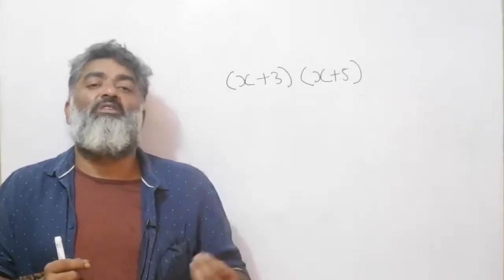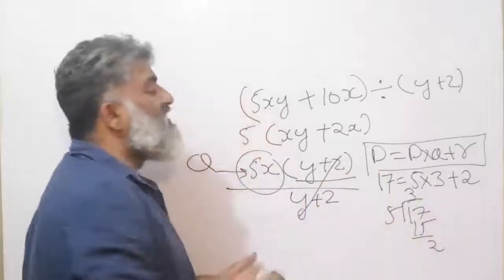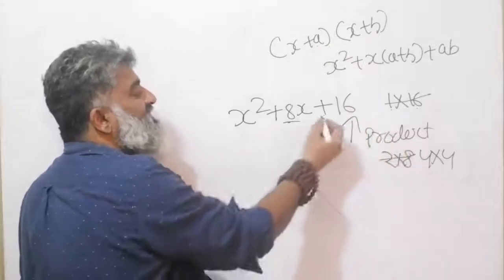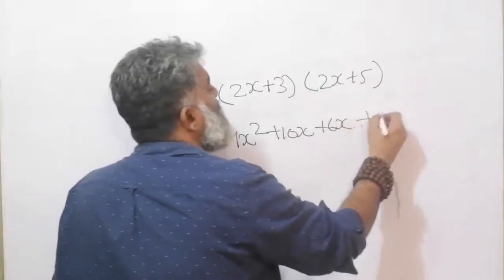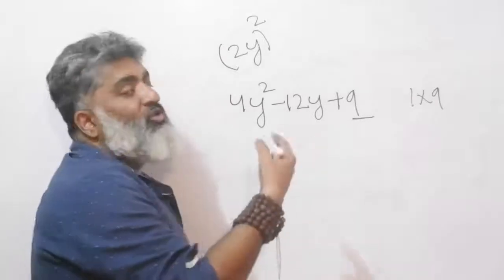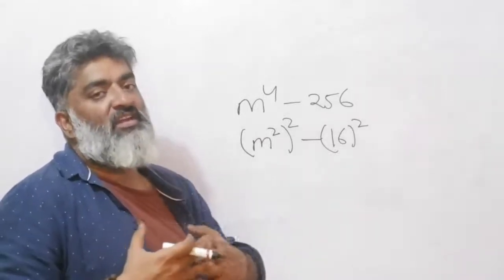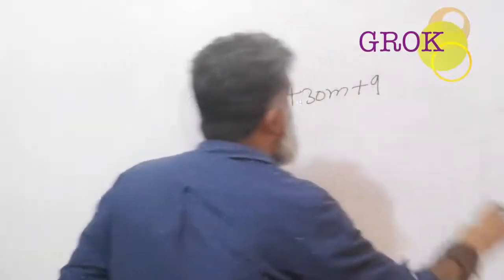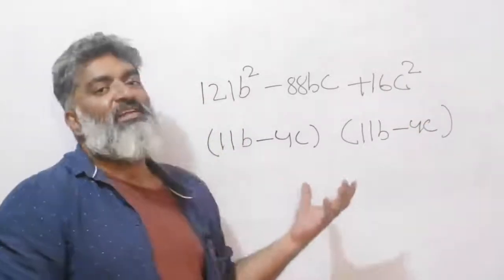Algebra and Factorisations -Foundations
Limited duration open previews for CAT 21. Breaking down expressions into factor and playing with basic identities.